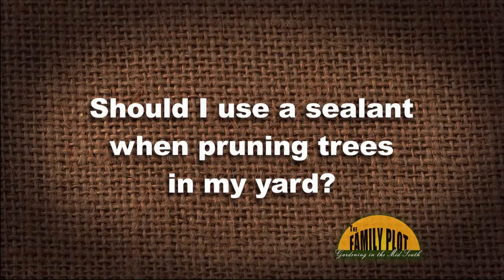Q&A - Should I use a pruning sealant?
Pruning sealants should  not be used. Trees naturally create a barrier between damaged tissue (the cut) and healthy tissue. Pruning sealants can hold moisture and cause fungal diseases or rot to get into the tree.